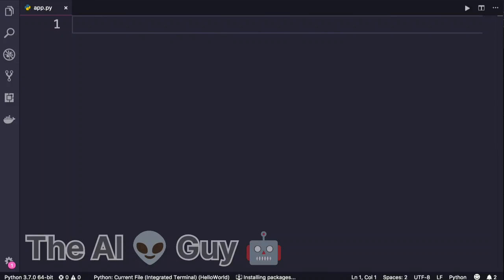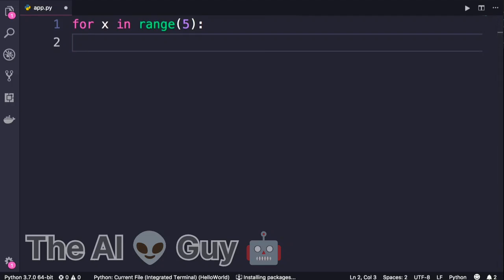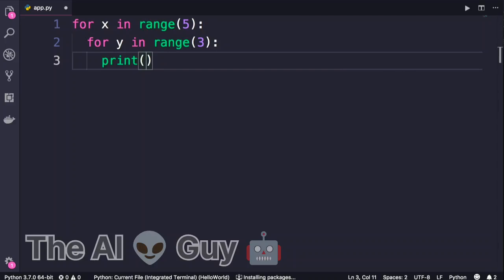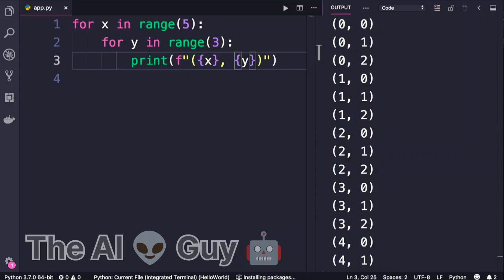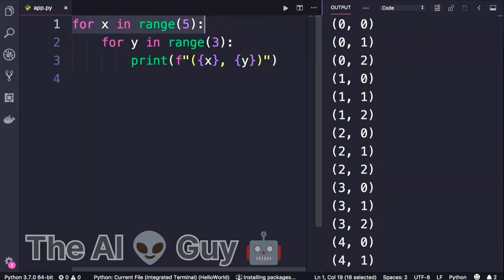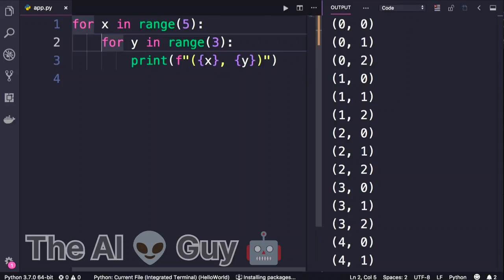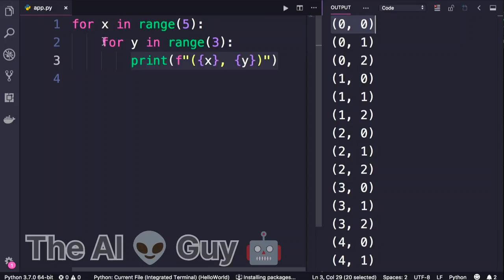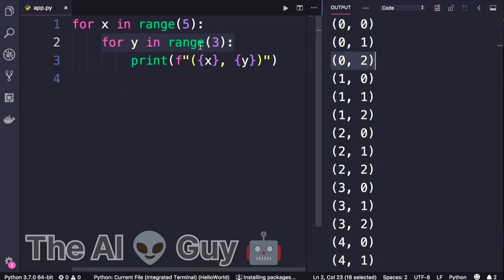Nested Loops Explained! 🔁🔁 | Loop Inside a Loop Made Simple 💡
hi 👋🏻. everyone,

Confused about nested loops? Don’t worry — this video breaks it down in the easiest way possible! 🔁🔁

You’ll learn:

What nested loops are and how they work inside each other 🔄

Real-life coding examples to visualize how they function ✨

Where and when to use nested loops efficiently ⏱️

Common mistakes to avoid while nesting loops ⚠️

Whether you're coding in Python, C++, or any other language, understanding nested loops is a game-changer!